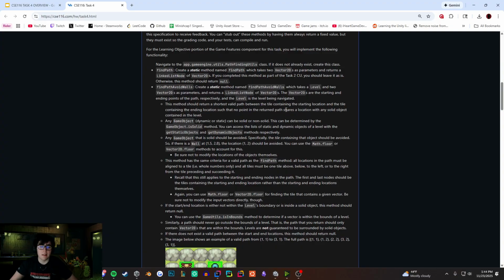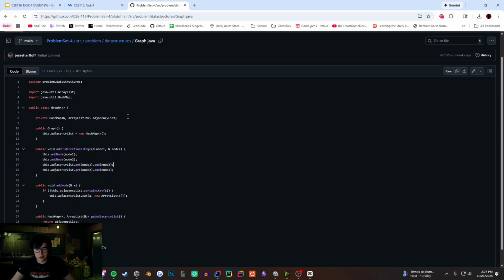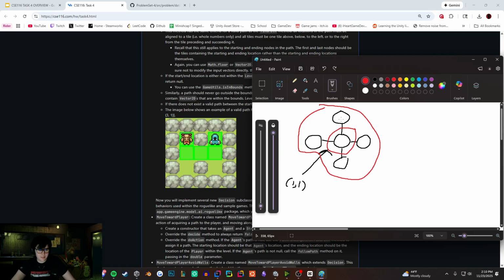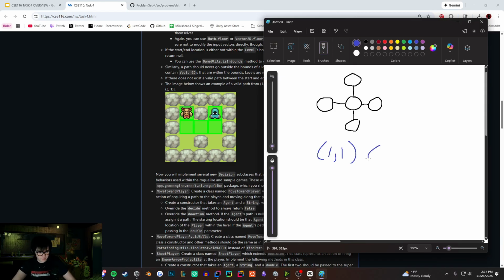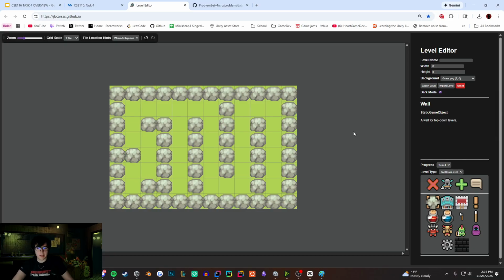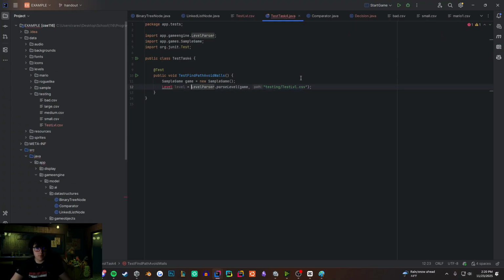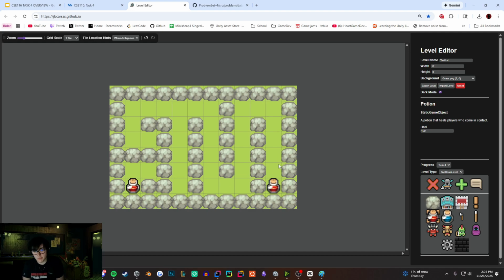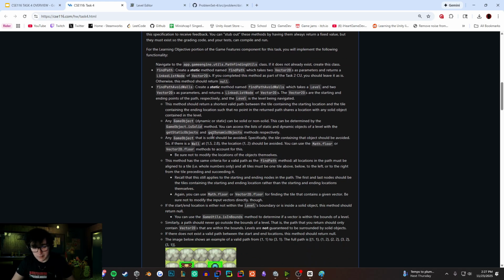[CSE116] Task 4 Overview Fall25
Task 4... haha